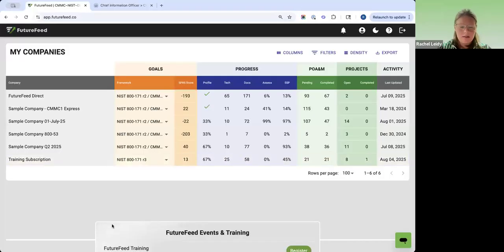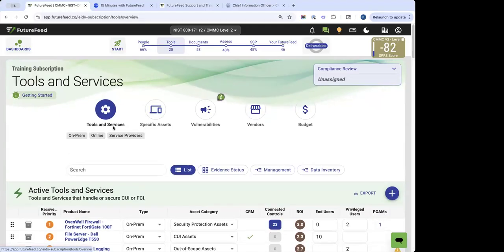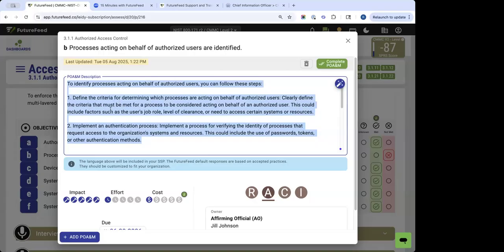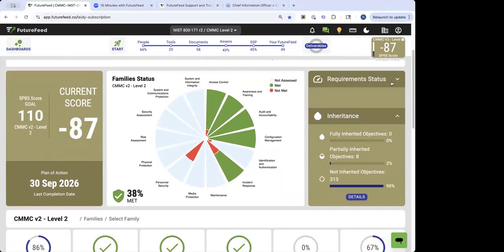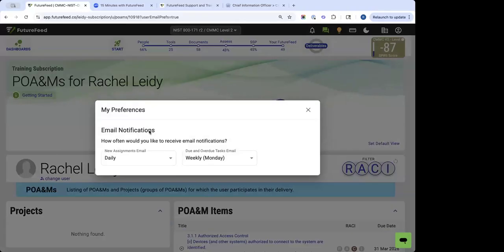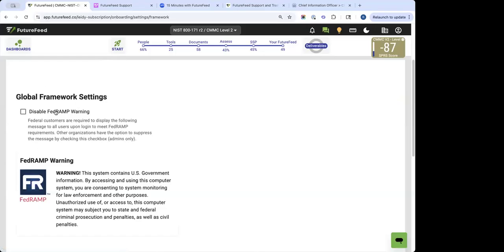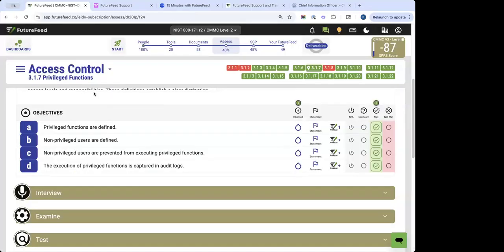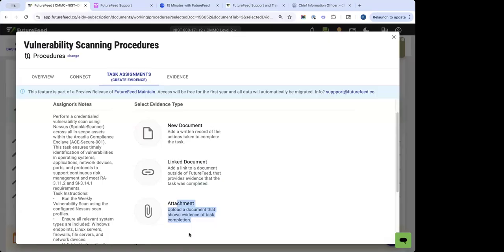FutureFeed Training ONE (End User) - 5 Aug 2025